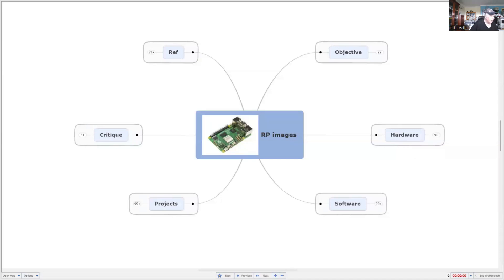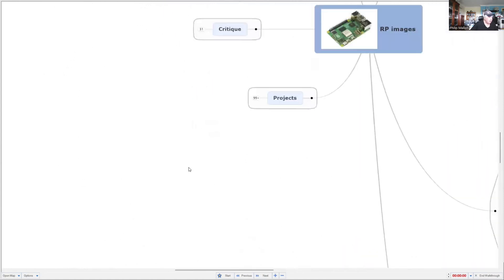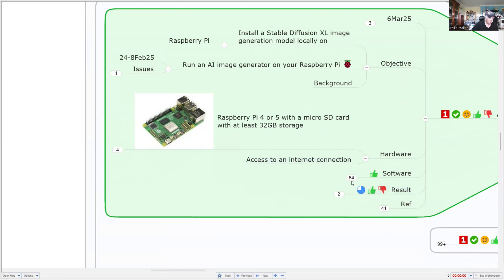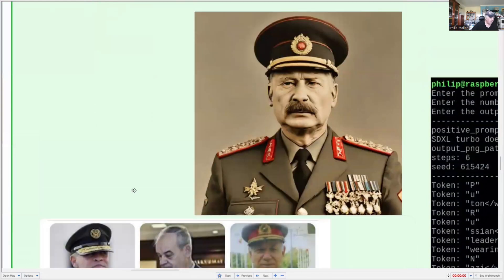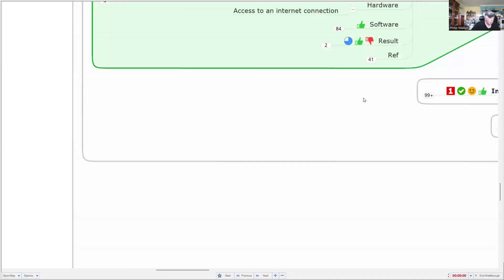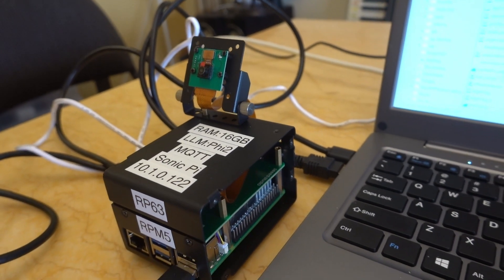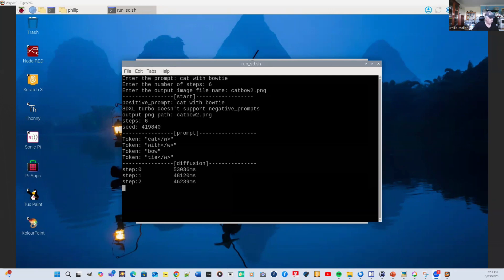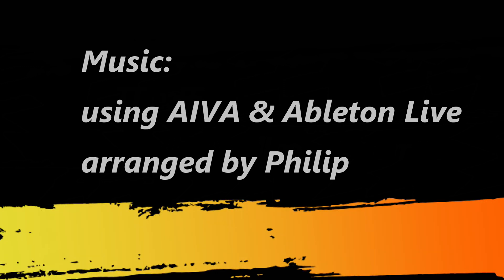Image Generation offline with Stable Diffusion on Raspberry Pi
This video demonstrates the use of Diffusion techniques using Stable Diffusion to create offline images from text prompts on the Raspberry Pi Model 5.

I will compare this with online Stable Diffusion image generation in the next video.

The project was originally published by the Raspberry Pi Foundation and my aim is to see if it runs on a Raspberry Pi Model 5 under the Bookworm Operating System.

The code we developed by Vitoplantamura in his OnnxStream project. The challenge for him was to run scaled down Stable Diffusion 1.5 model, which originally included a large transformer model with almost 1 billion parameters to a reduced model  a Raspberry Pi Zero 2, which is a microcomputer with 512MB of RAM. The recommended minimum RAM/VRAM for Stable Diffusion 1.5 is typically 8GB. I am using a Raspberry Pi Model 5 with 16GB - that is more than enough.

This project will be demoed at the Chatswood Library "AI for Seniors" on 15th Mar 2025 starting at 2PM.